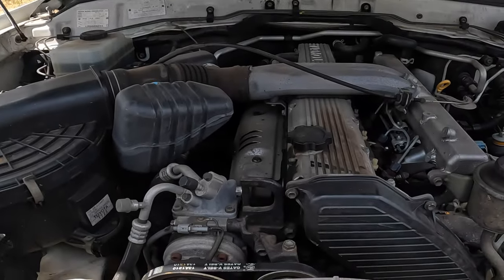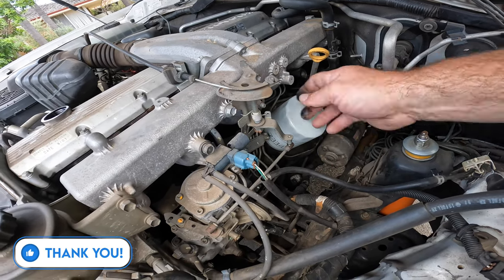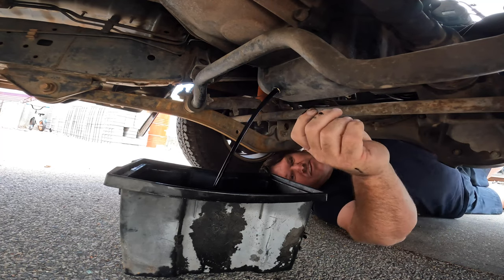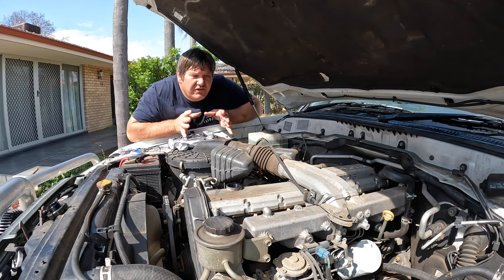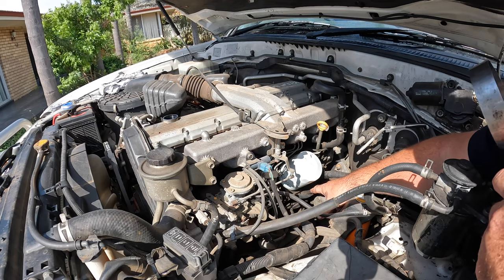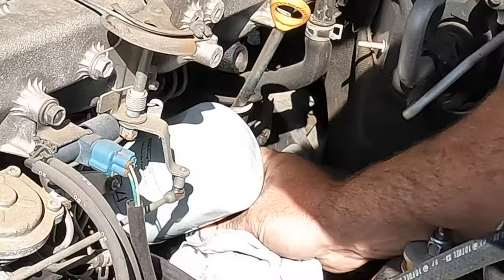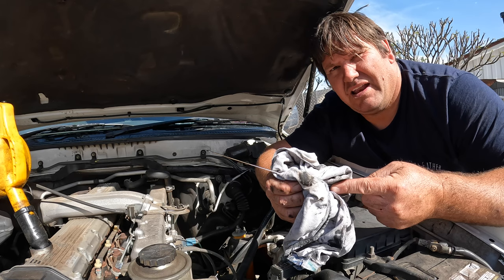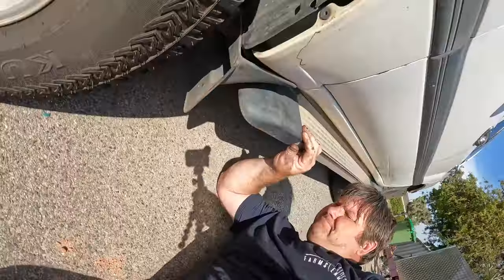TUTORIAL | 🚙 Mechanic Shows How To Change Car Engine Oil 🛢| Step By Step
​Have you ever wondered if you can change the oil in your car by yourself, without the expense of having to take it to a mechanic??

Wonder no more!

Today, Les, who was a mechanic for 17 years before becoming an aviation firefighter, and who still does most of the services and repairs on our family vehicles, walks you through an oil change for a Toyota 100 Series Landcruiser (2000 model) step by step. He even gives you a couple of little tips to make sure you don't make some costly mistakes!

This is such a great skill to have, especially if you're strapped for cash, or wanting to really cultivate a lifestyle of self sufficiency.

A big thank you to everyone who subscribes, likes, comments and shares - it helps our channel out heaps and we appreciate each and every one of you! We hope you are enjoying our journey towards owning a farm and living a self sustainable lifestyle, working towards a fully off grid farm.

- To drop us a line:
  Northam Post Office
  Australia WA 6401